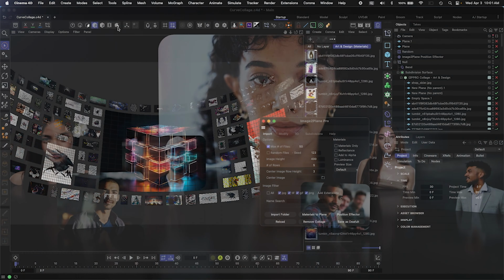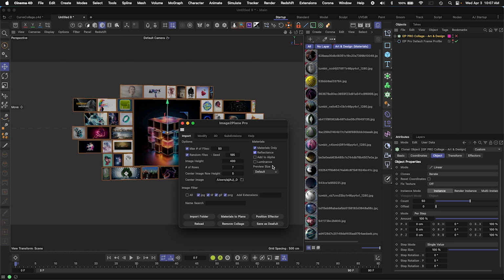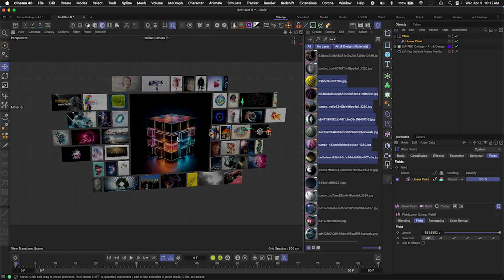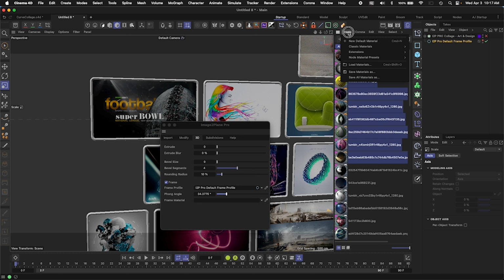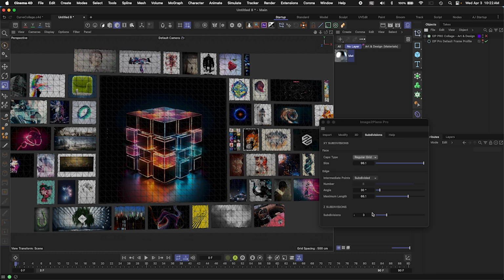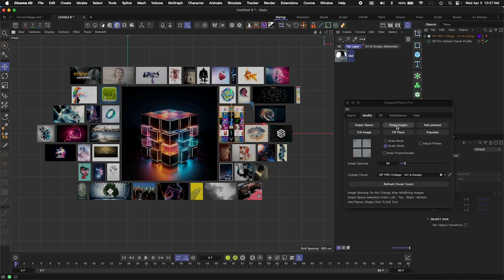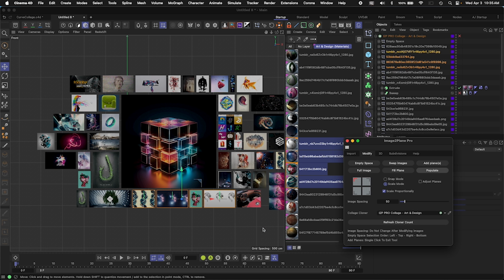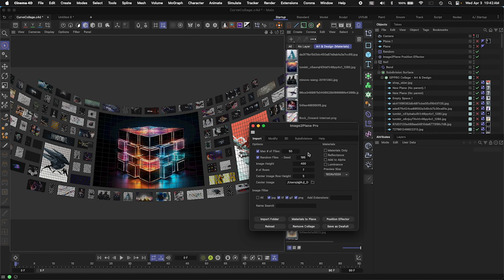Image2Plane Pro Tutorial